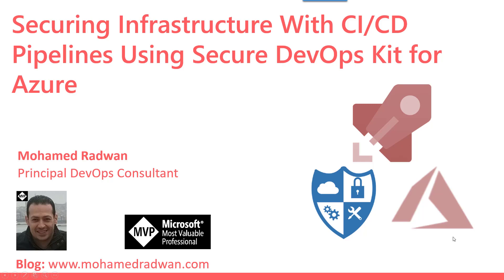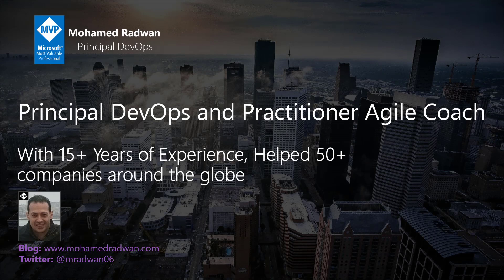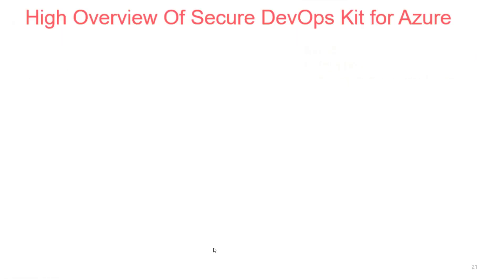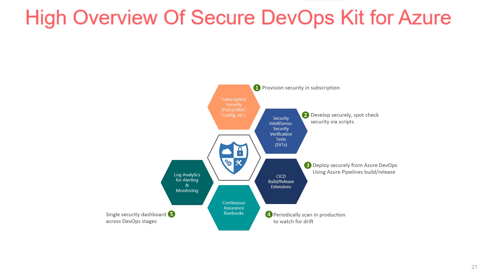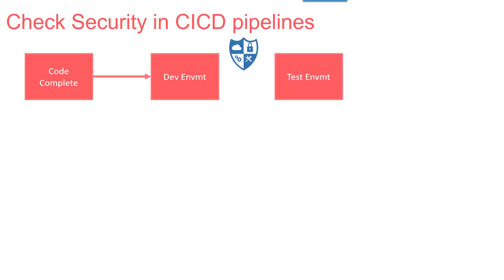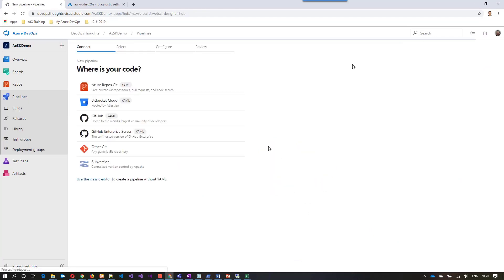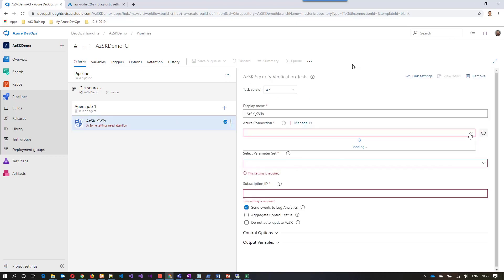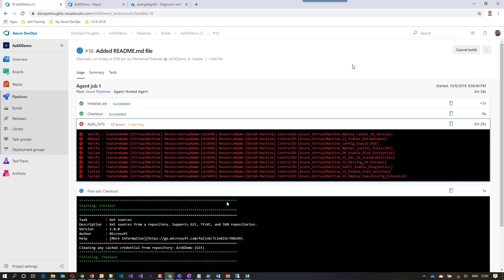Securing and Validating Infrastructure with CICD Pipelines Using Secure DevOps Kit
This video will show you how to run Security Verification Tests as part of the CI/CD pipelines to make sure the infrastructure is secure and not only your application.

Secure DevOps Kit is a collection of scripts, instruments, extension, automations, etc. that provides and asset security needs for DevOps utilizing broad computerization and easily coordination security into DevOps workflows.

The main idea is to check the infrastructure and the environment of your application before you deploy your application and you only deploy if the environment is secure, if it’s not secure, the build will fail and not deploy the application.

It can perform automated security checks against Azure resources of those types. These checks are based on security best practices and standards.

Security Verifications Tests (or SVTs) represent the core of security testing functionality of Secure DevOps Kit.

There are many ways to run Security Verifications Tests, this video focus Azure pipelines extension that run the security test as part of the continuous integration pipeline.

An SVT for a particular Azure resource type basically examines a resource of that type within a specified Azure resource group and runs a set of security control checks relevant to that resource type. The outcome of the analysis is printed Azure runbook job.